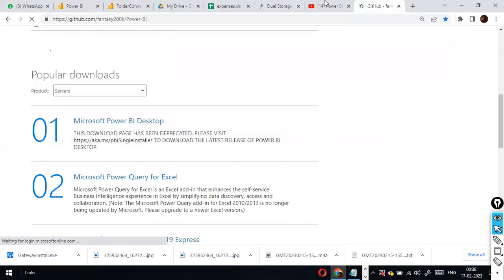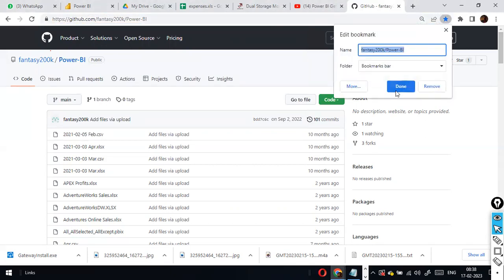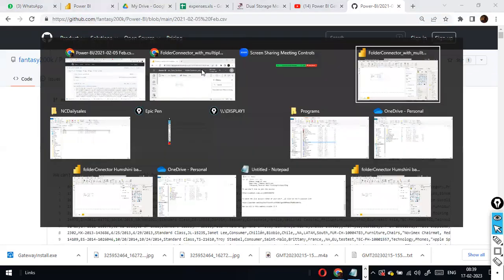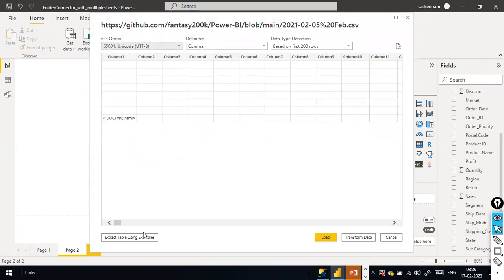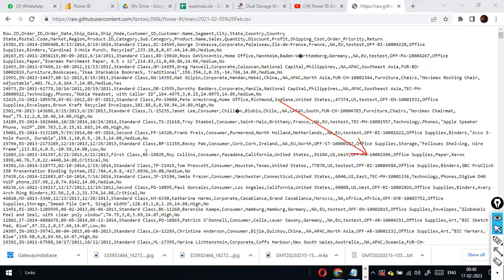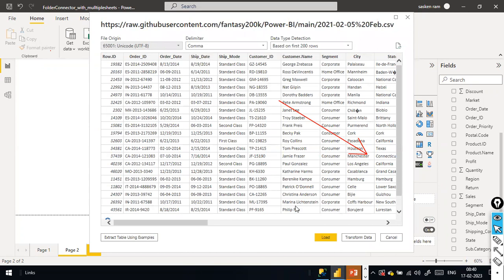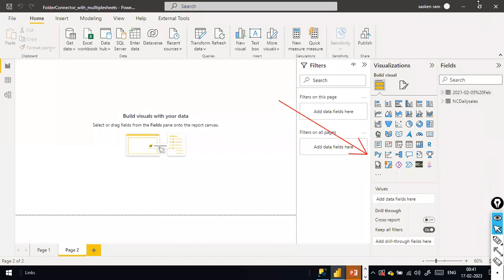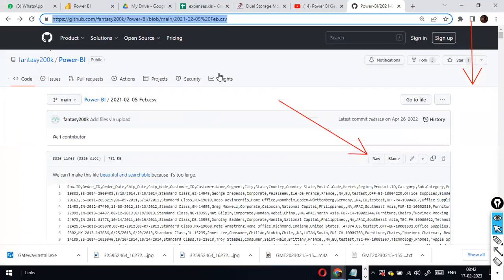Loading csv file data from Github into Power BI